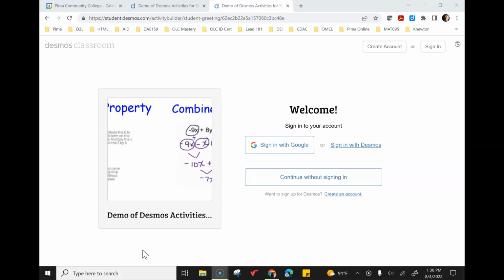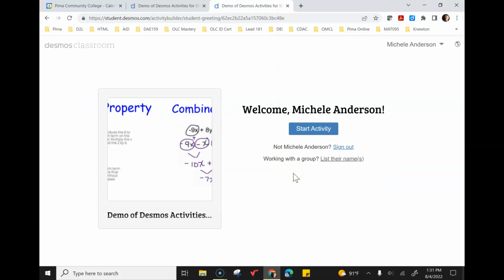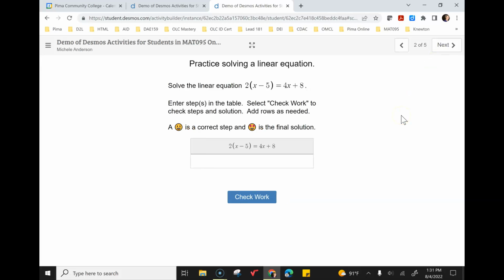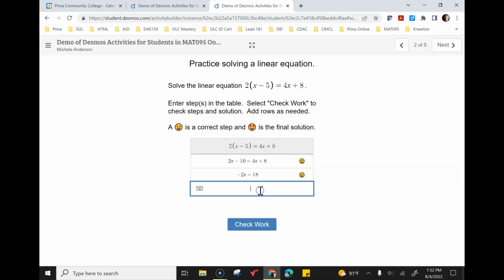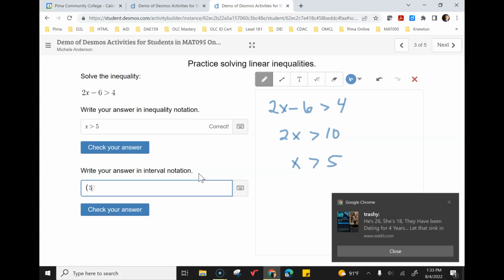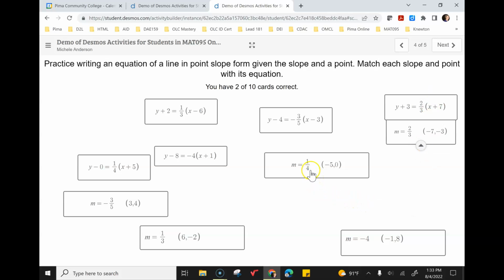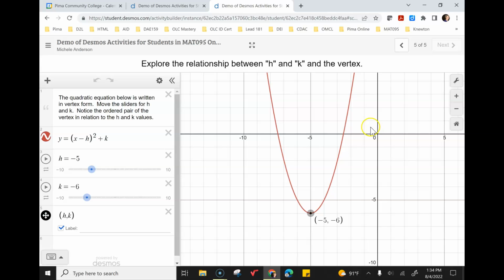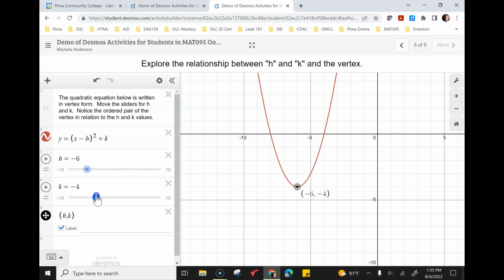Desmos Activity Demo for Students